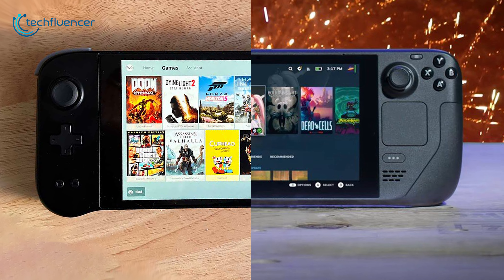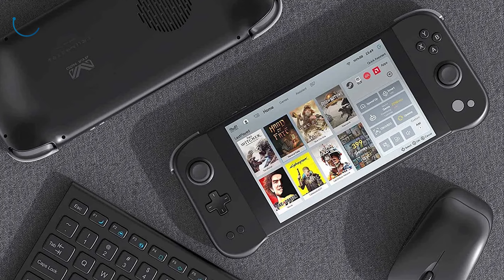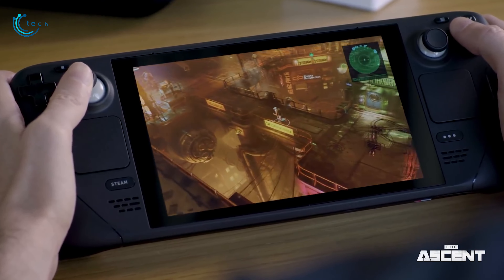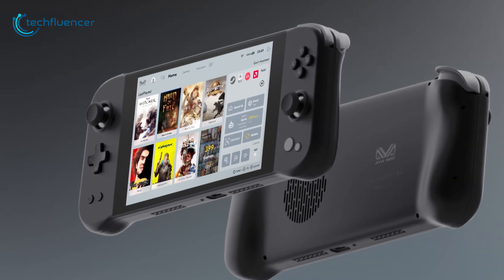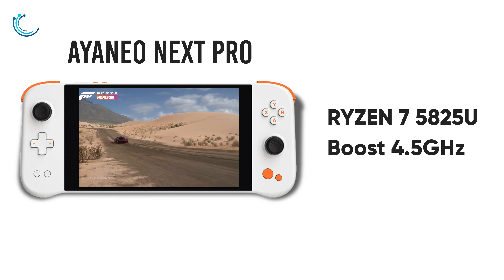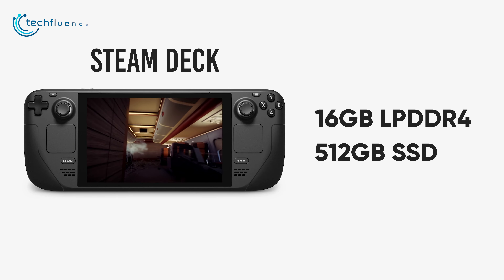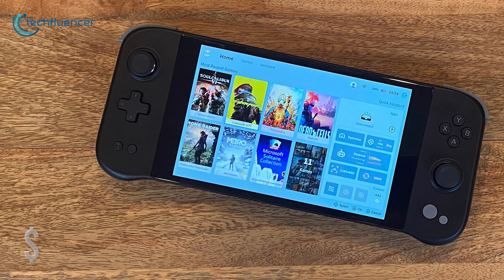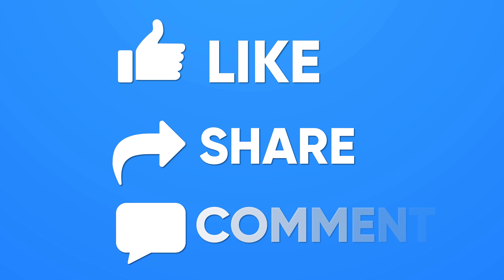Aya Neo Next Pro Vs Steam Deck - Choose Wisely!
Aya neo next pro just dropped into the market with an insane CPU upgrade and huge storage capacity. But is it enough to beat the ultimate windows handheld console Steam Deck? To know more check out this video.